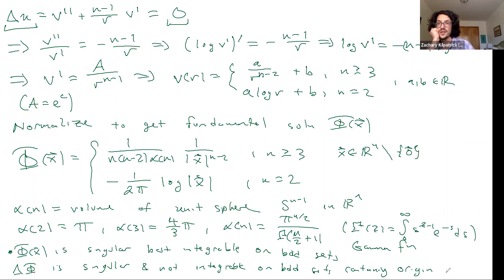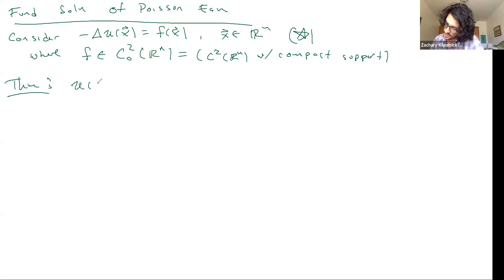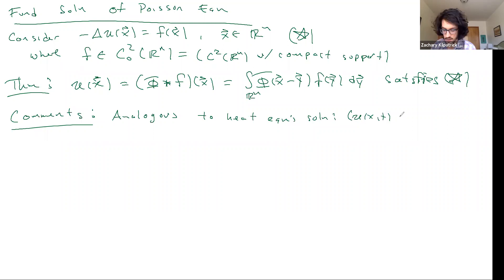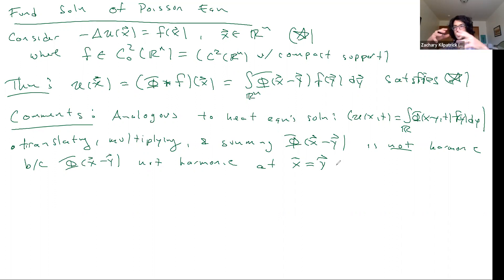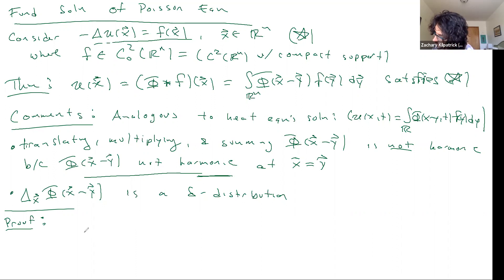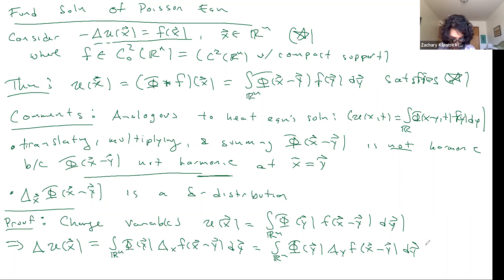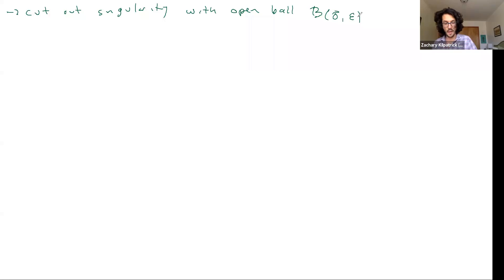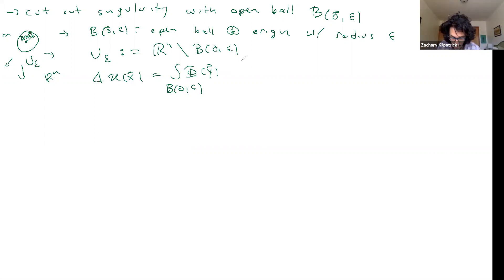Oct 21 (Pt2): Poisson Eqn Fund Soln